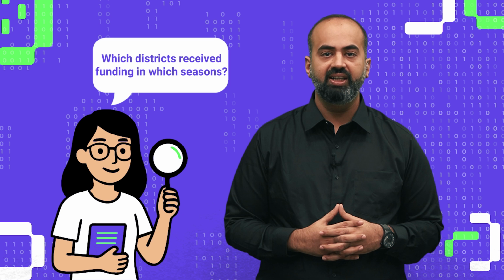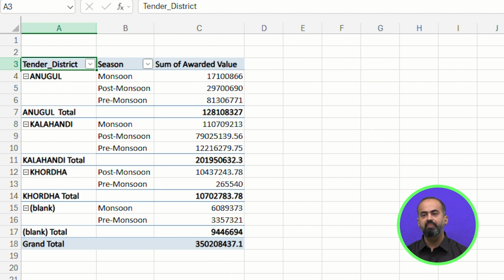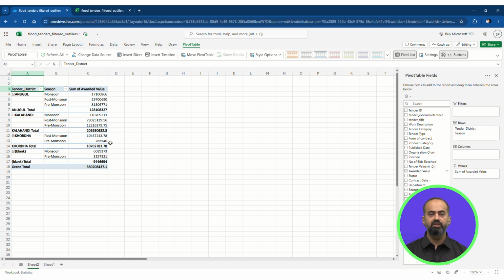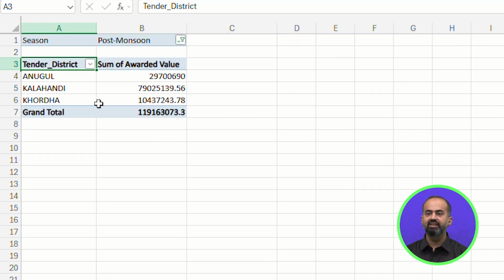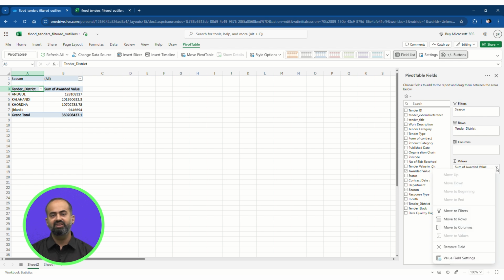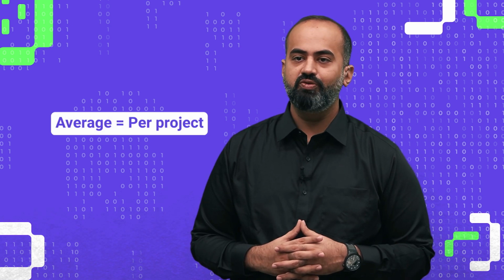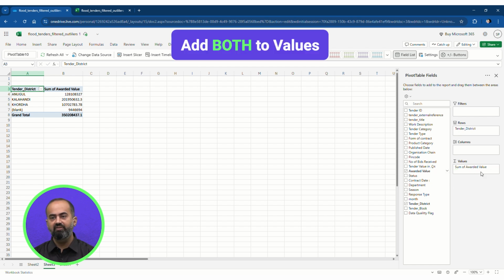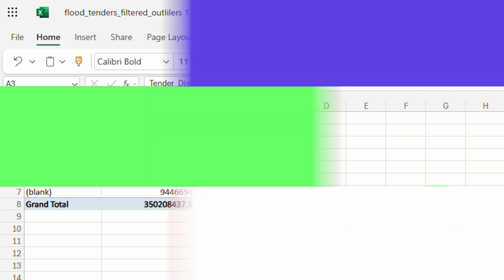Video Lecture-16 Pivot Tables: Turning Data into Decisions II